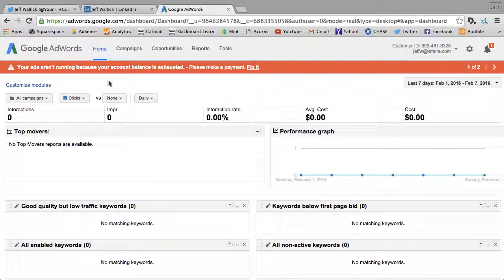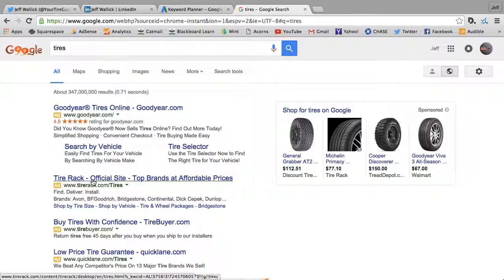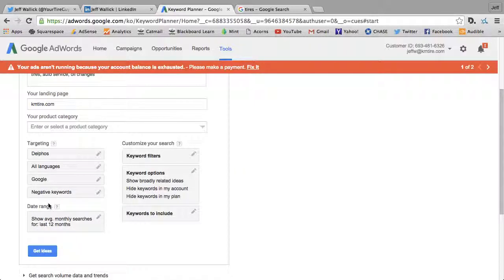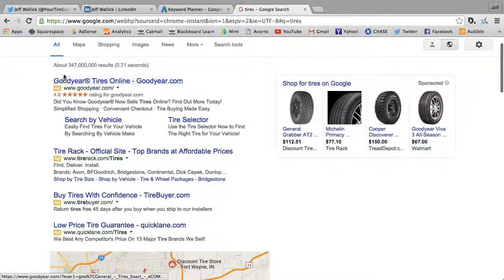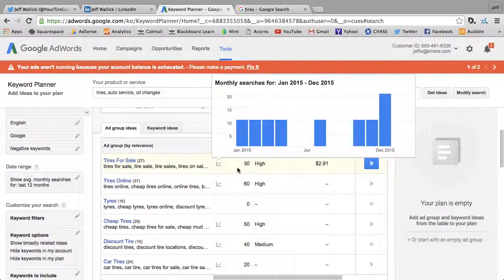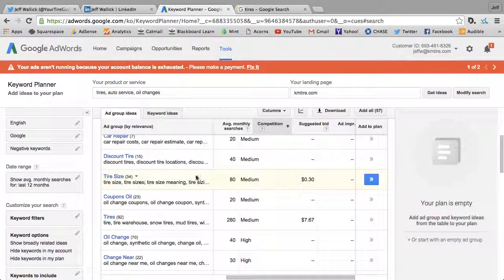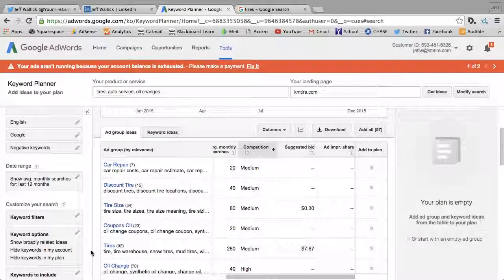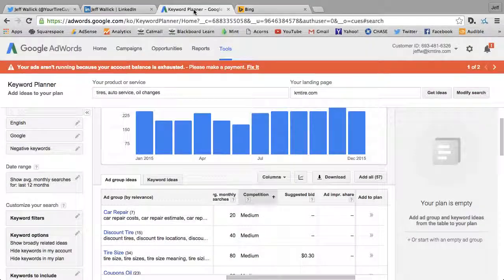How To Use The Google Keyword Planner Tool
Check out this quick video that walks you through how you can use this free tool from Google to target cost effective keywords on Google Adwords.